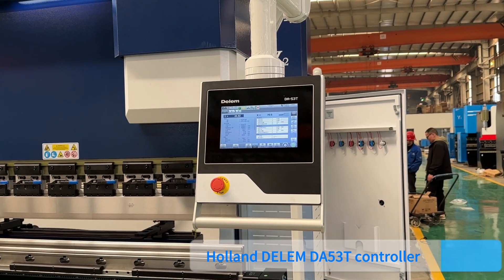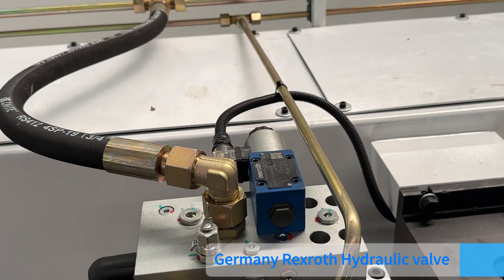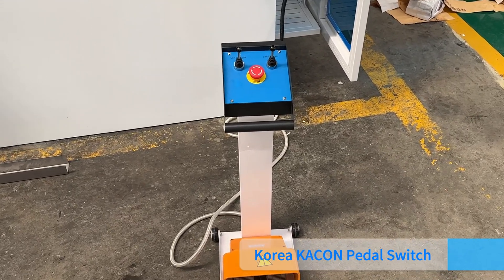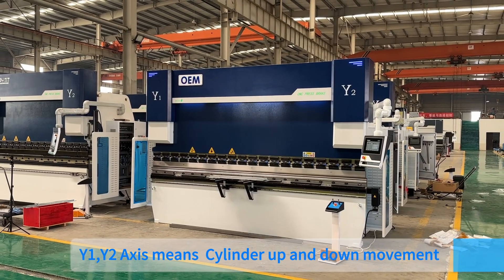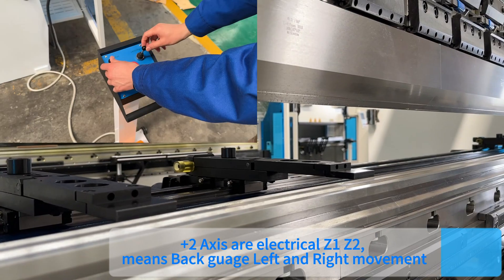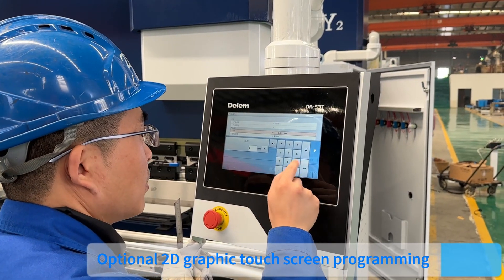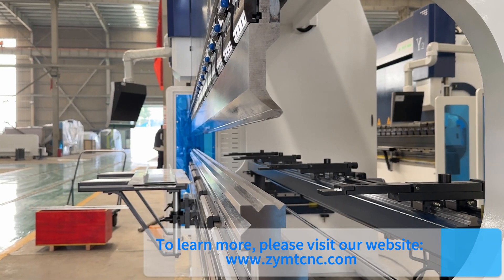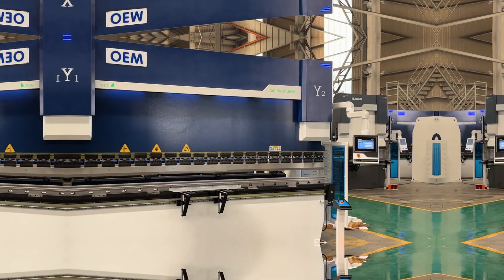CNC Press Brake ZYB Series with DA53T 4+1+2 AXIS